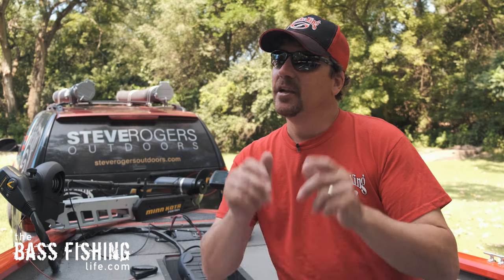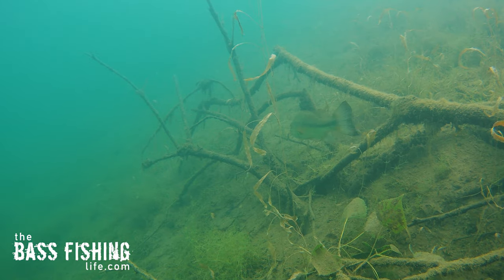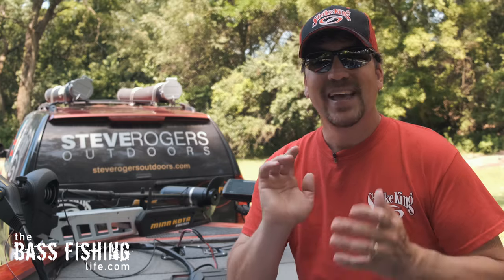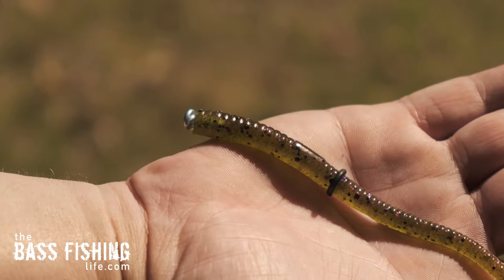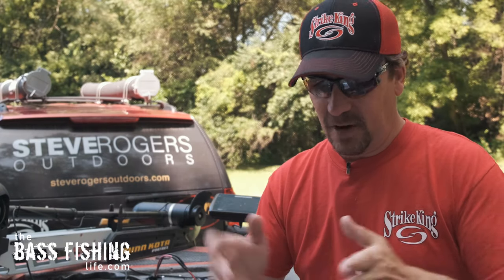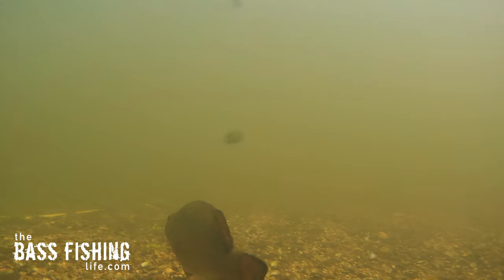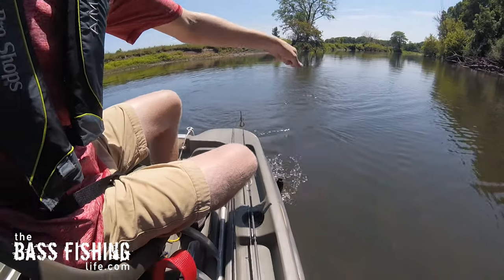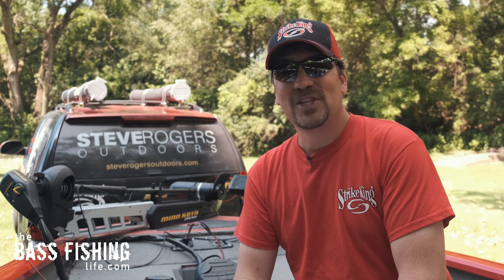Smallmouth Bass on Tough Summer Days | Tough Summer Fishing? Focus on Smallmouth Bass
When the largemouth bite is really difficult, I love to switch my attention to smallmouth. They love bright, sunny days.